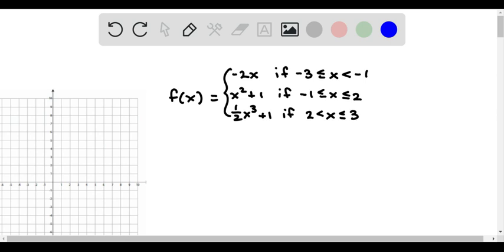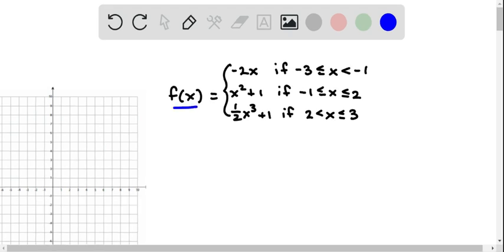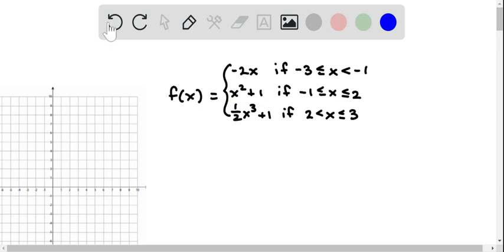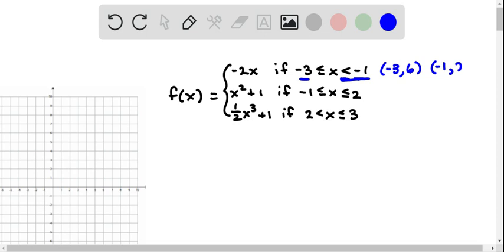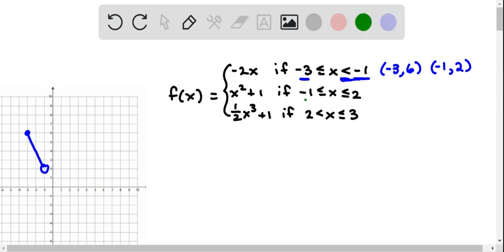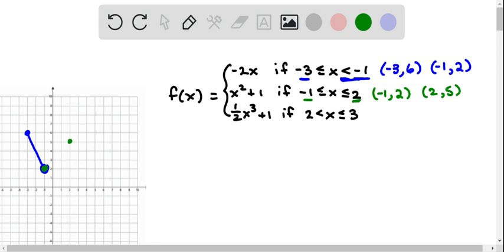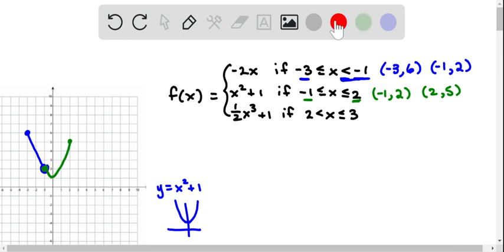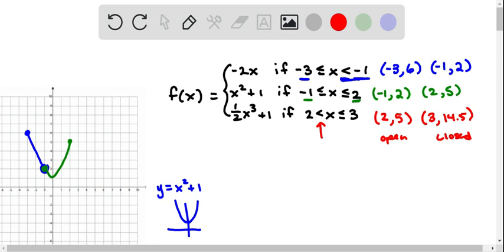PC 2 6 # 34